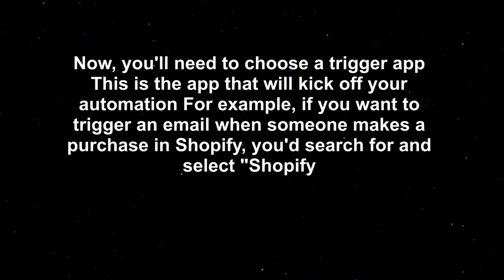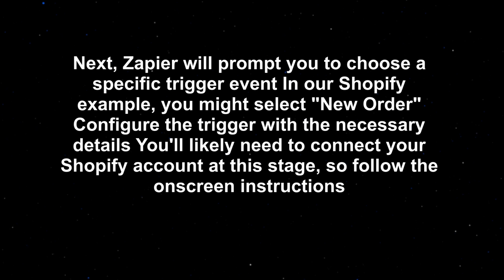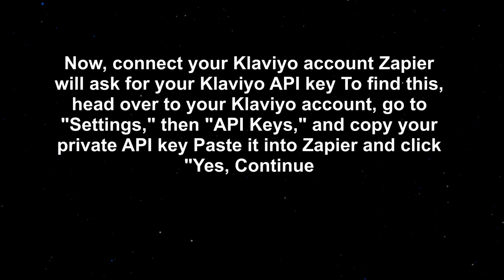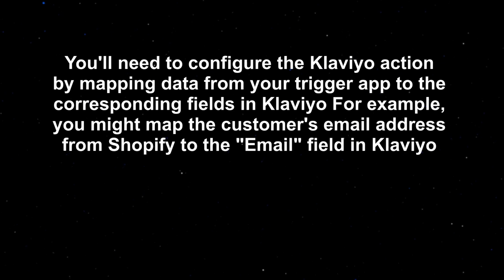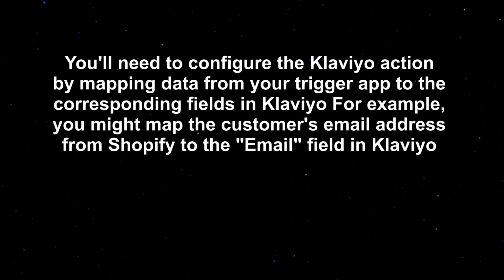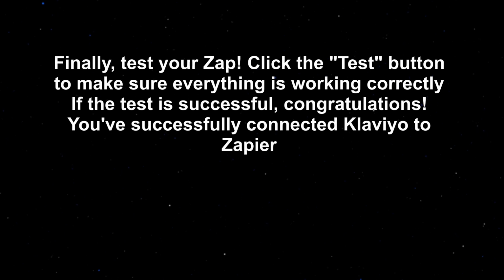How to Add Kalviyo to Zapier - KevinHowTo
How to Add Kalviyo to Zapier details the process of connecting Klaviyo with Zapier, enabling automated email marketing triggers based on events in other apps, streamlining customer segmentation, and enhancing personalized email campaigns for improved customer engagement and sales conversions.

00:00 Connect Klaviyo to Zapier
00:13 Create a Zap
00:22 Choose a Trigger App
00:30 Configure the Trigger
00:37 Connect Klaviyo
00:41 Choose a Klaviyo Action
00:47 Connect Your Klaviyo Account
00:54 Configure the Klaviyo Action
01:00 Test Your Zap
01:06 Name and Turn On Your Zap